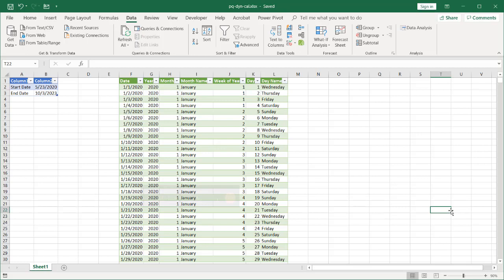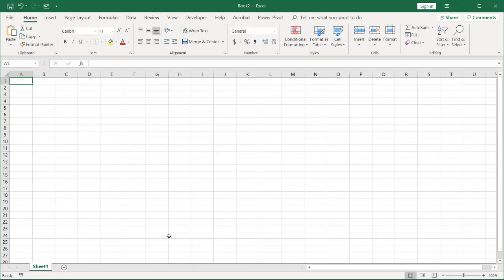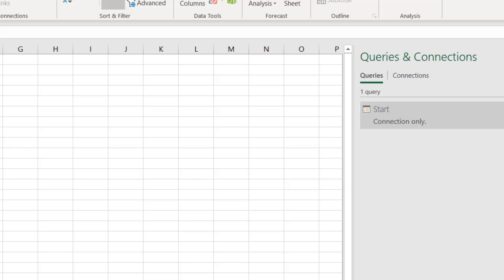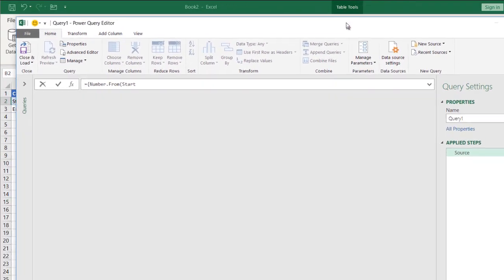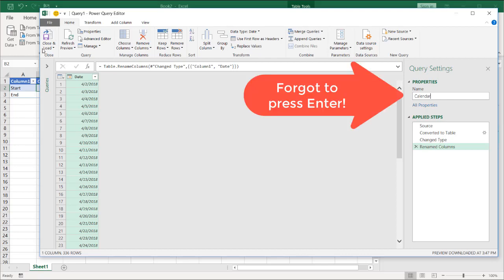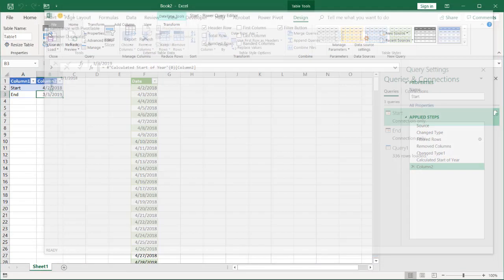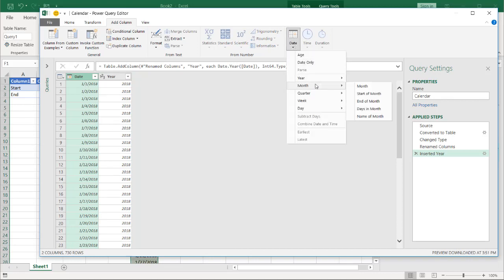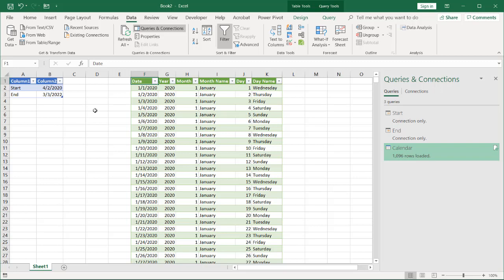Use Power Query to Create a Dynamic Calendar Table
When you're creating relationships between tables that have dates, it often useful to have a separate calendar table that references all the dates for the year or years that you need.  It'll also be nice if it has extra fields or columns that give just the year, month or day name.  You can often do this manually in Excel with a few functions, but if you wanted to make it auto-magically update based on your given start and end date, Power Query makes it much easier to do once you set it up.